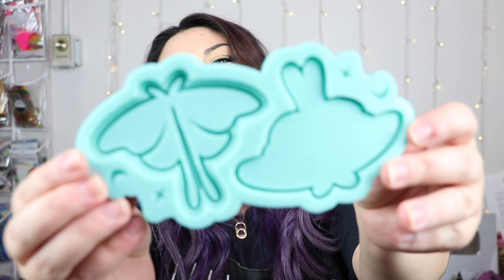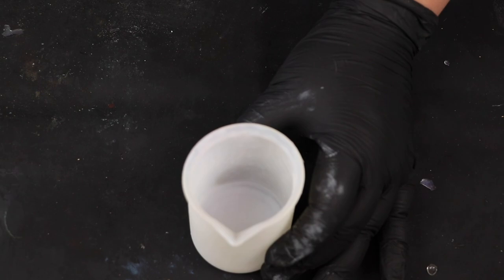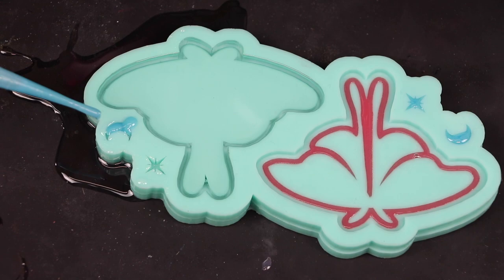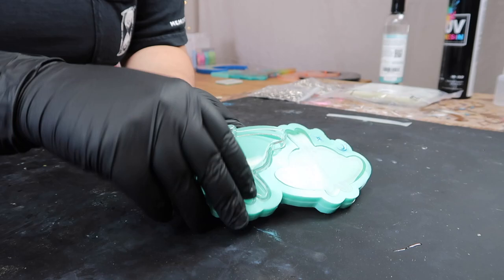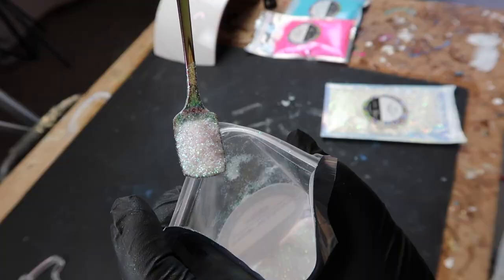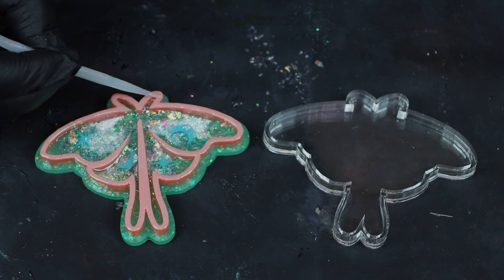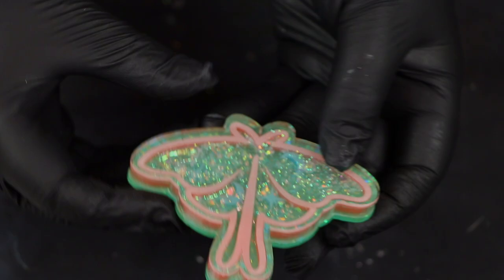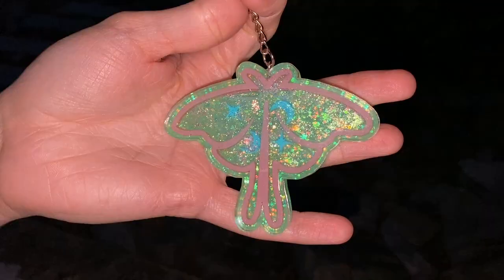I *FINALLY* MADE A RESIN SHAKER!! GLOW IN THE DARK LUNA MOTH! I also failed a little.. lol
I used a polaroid mold last year and what I didn't know when I bought it was IT WAS SUPPOSED TO BE A SHAKER lol and so many of you commented that you wish I had made it into a shaker. SO! I'm here today to redeem myself! I found this super cute LUNA MOTH SHAKER MOLD! Best part is... I made it GLOW IN THE DARK!! Along with adding glitter, stars & sparkles. While I did sort of fail... I still absolutely love how it came out! Let me know what you think!

DRAGONSOULRESIN ETSY SHOP

*WHEN WORKING WITH RESIN: WORK IN A WELL VENTILATED SPACE, WEAR A RESPIRATOR WITH THE FILTERS FOR FUMES, GLOVES, GOGGLES & SOMETHING TO PROTECT YOUR CLOTHES.

AMAZON SUPPLY LIST:

Anywhen You Say by Cheel
Dulce Reggaeton by An Jone